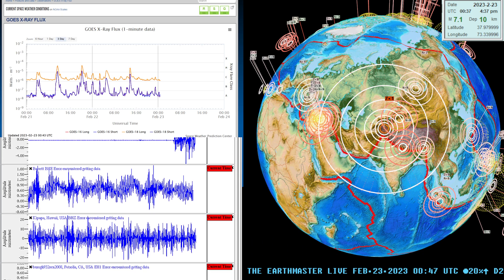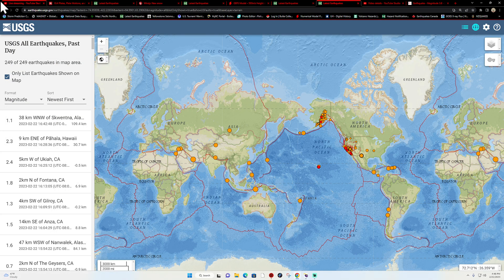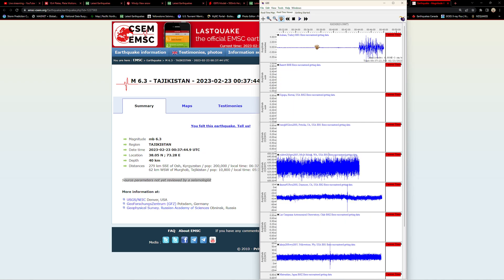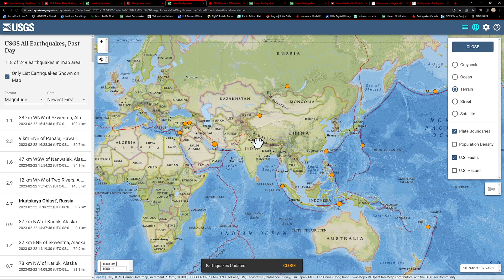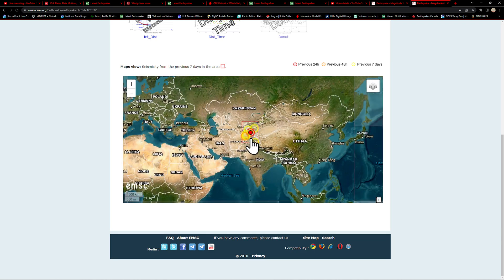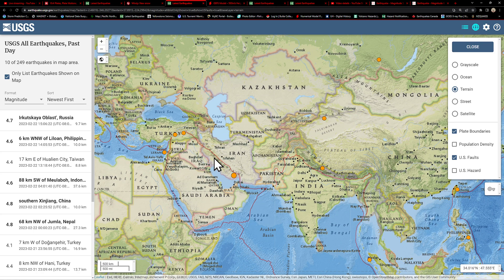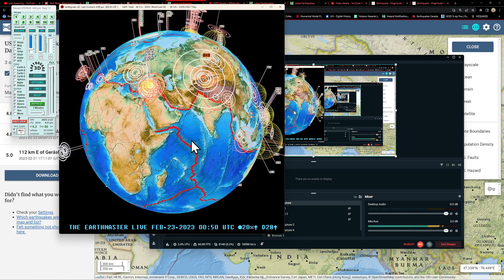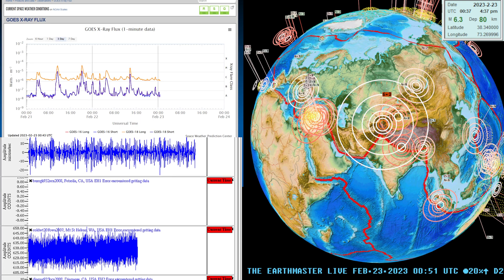Large Earthquake 6.8 Updated...TAJIKISTAN Region. Wednesday 2/22/2023